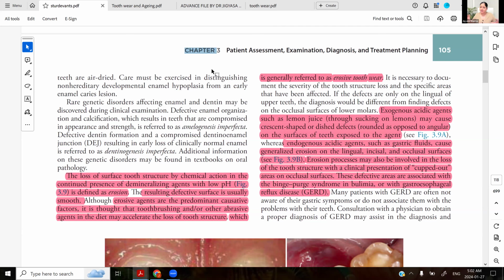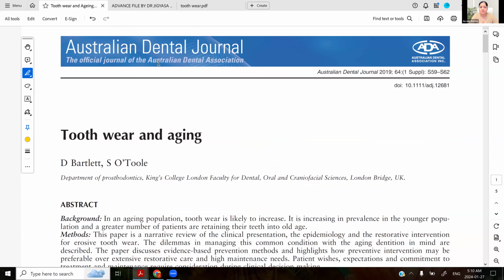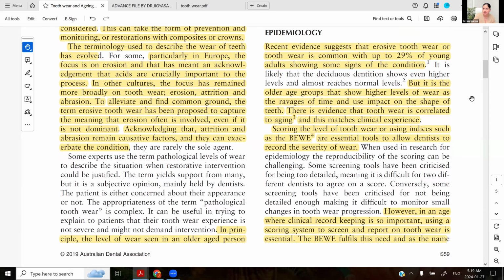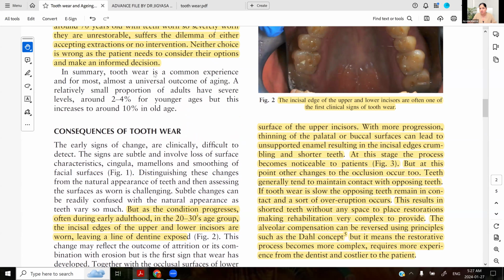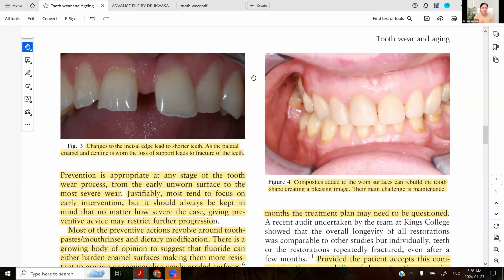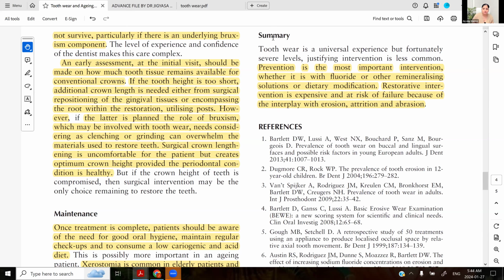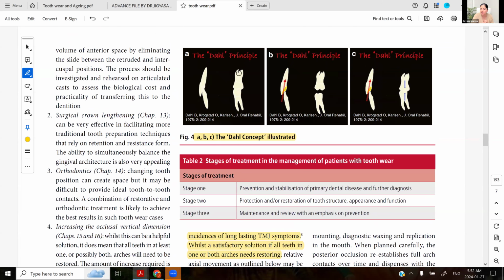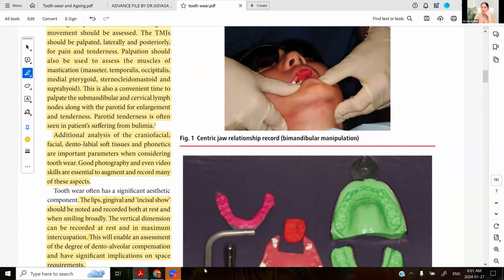ADC Australian Dentistry: Tooth Wear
ADC Australian Dentistry: Understanding Tooth Wear | Key Concepts for Exam Success

Prepare for the ADC Part 1 Exam with this essential guide to tooth wear—a critical topic for Australian dentistry. This video dives into the types, causes, and management of tooth wear, equipping you with the knowledge to approach related exam questions confidently.

👉 What You'll Learn:

Types of tooth wear: attrition, abrasion, erosion, and abfraction
Recognizing clinical signs and diagnosing tooth wear accurately
Risk factors and preventive strategies
Evidence-based management approaches for predictable outcomes
This video is tailored to align with the ADC exam framework, helping you understand the fundamentals while building a practical approach to solving clinical scenarios.

Winspert Dental Education is the trusted platform for ADC preparation, with the highest passing rates and expert mentorship designed to simplify your journey. We bring the latest updates and real-world insights to help you succeed.

Don’t miss out on high-quality content covering all ADC topics, clusters, and exam tips.

Explore our comprehensive ADC preparation courses and study resources at our website.

✨ Your journey to becoming a licensed dentist in Australia starts here. Watch now and elevate your preparation!